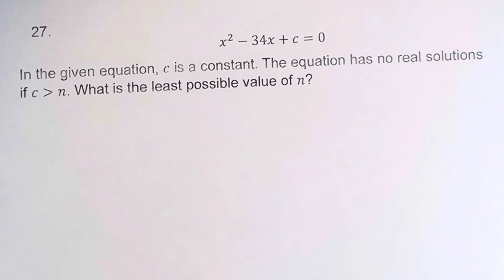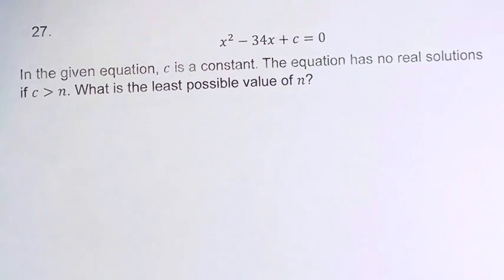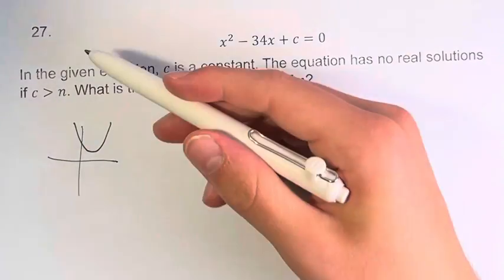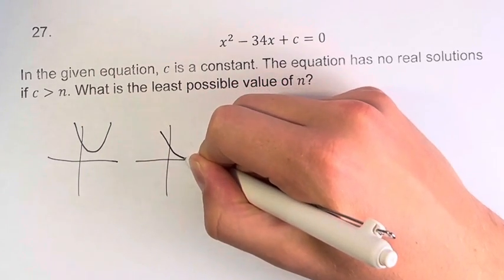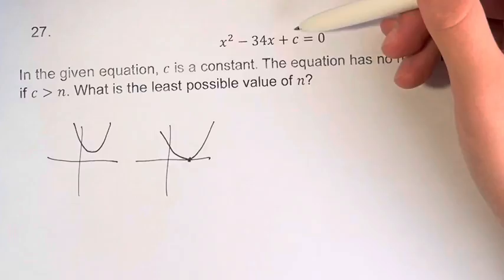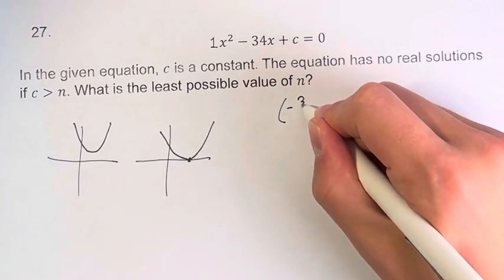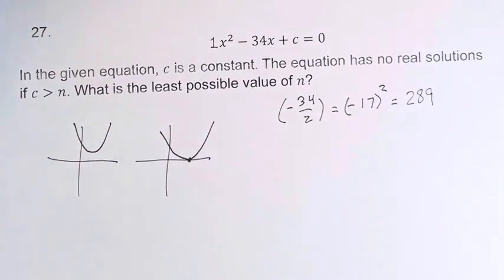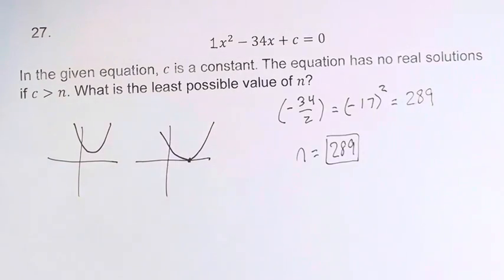27. x^2-34x+c=0 In the given equation, c is a constant. The equation has no real solutions if c≻n.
27. x^2-34x+c=0
In the given equation, c is a constant. The equation has no real solutions if c≻n. What is the least possible value of n?